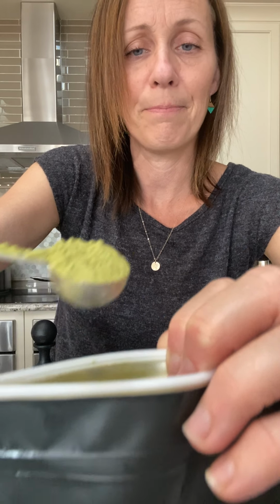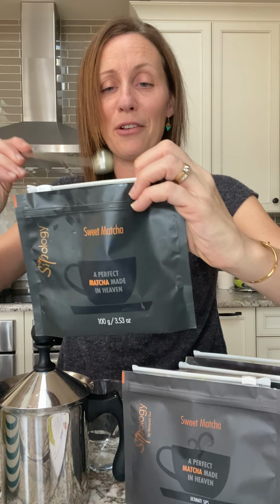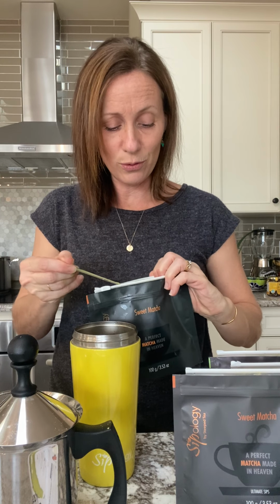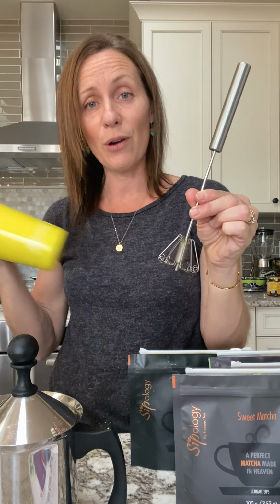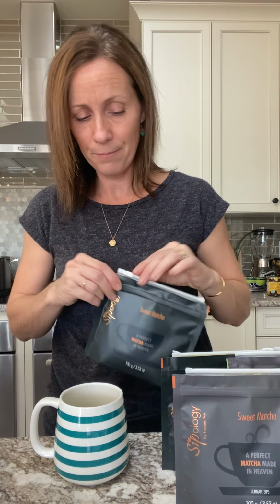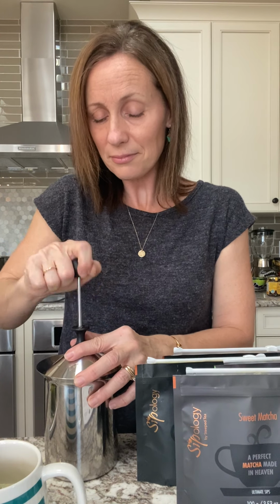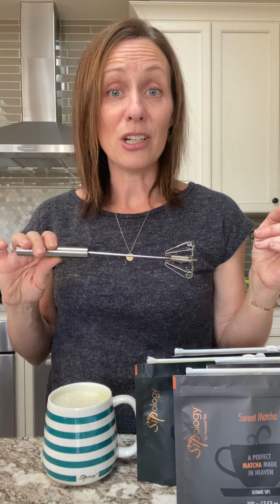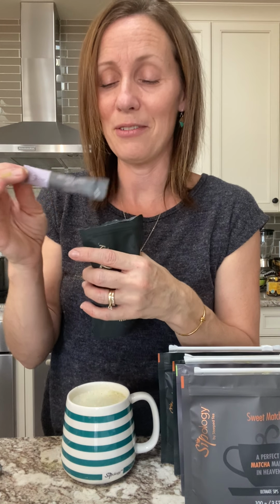Matcha Green Tea!